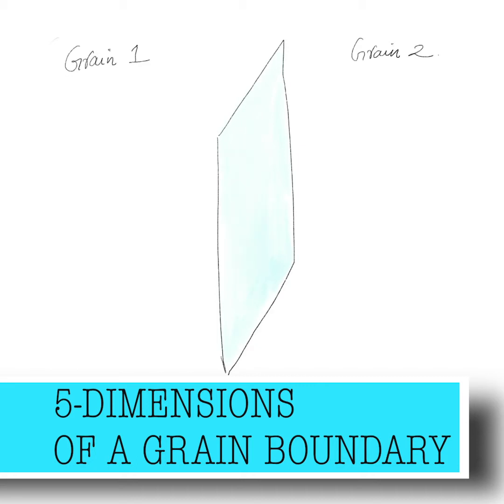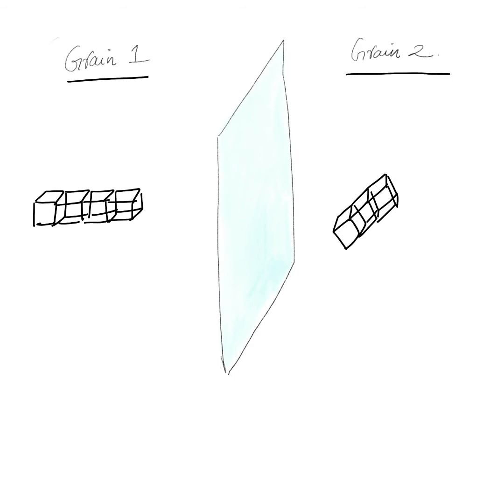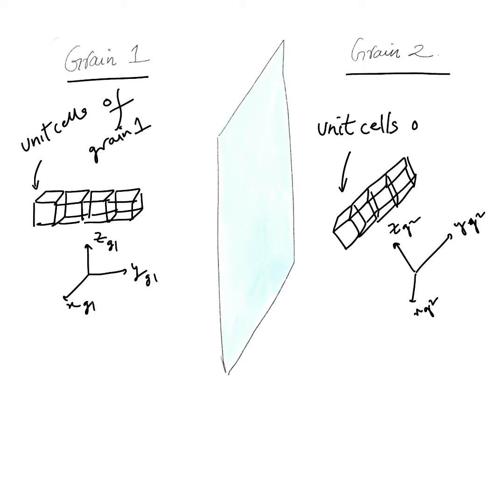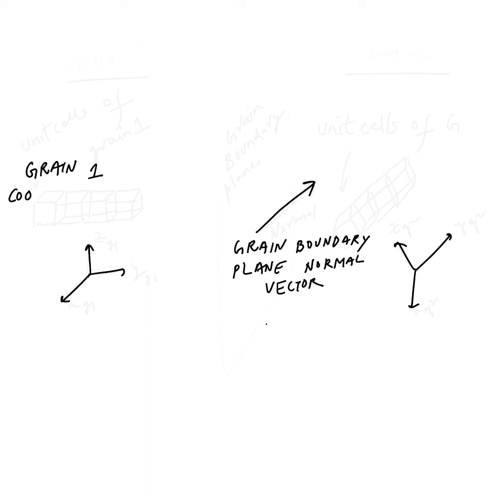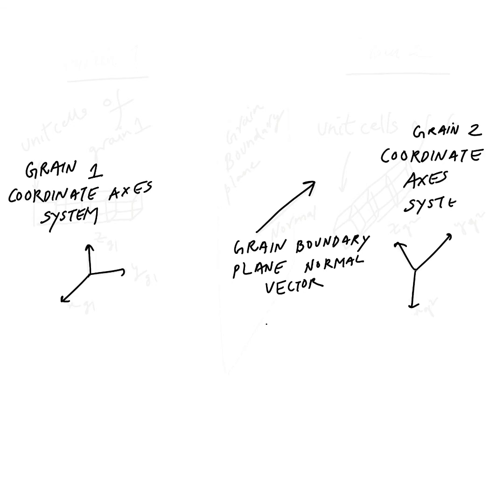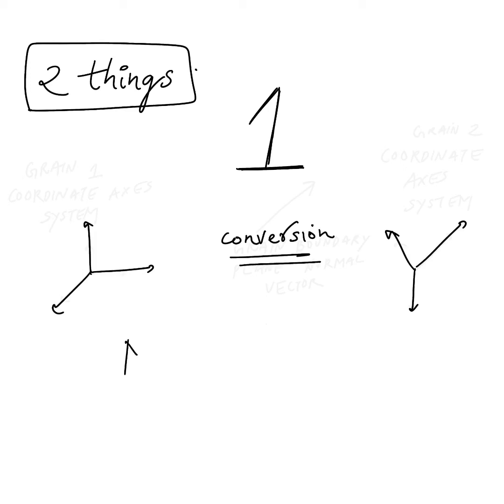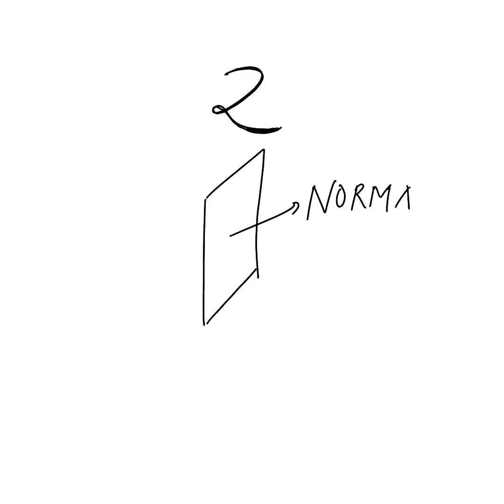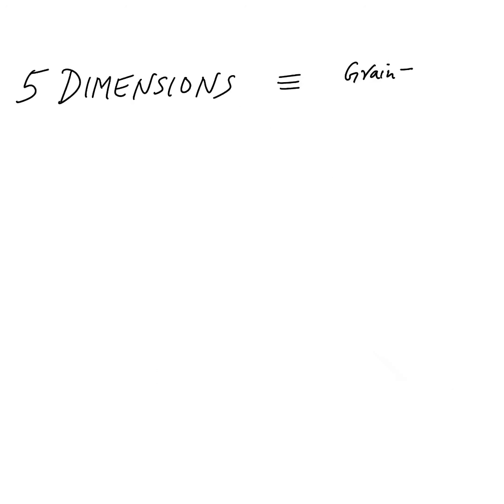5 dimensions of a grain boundary